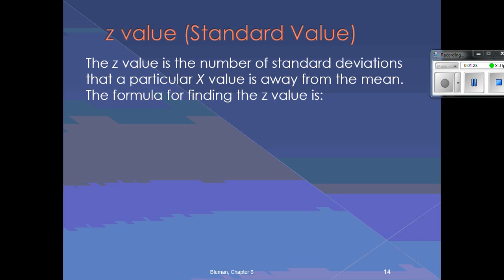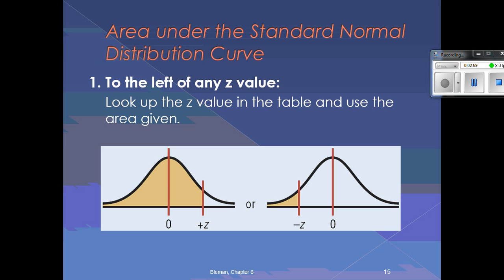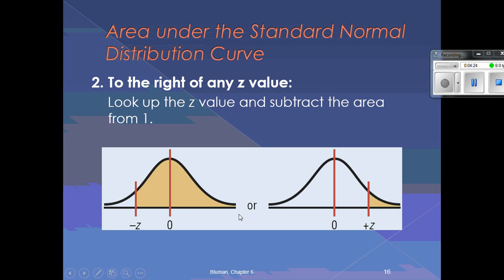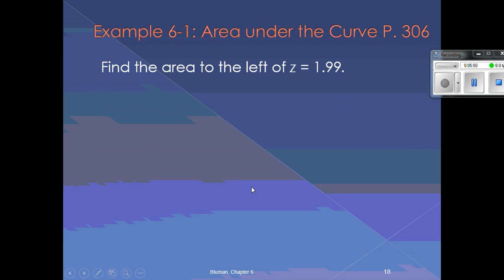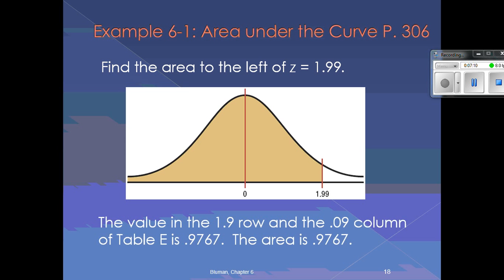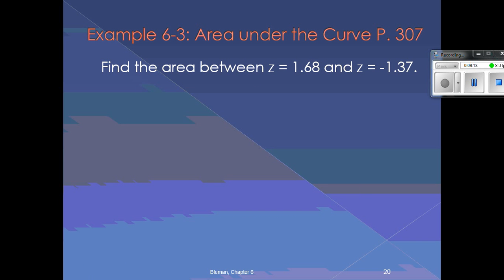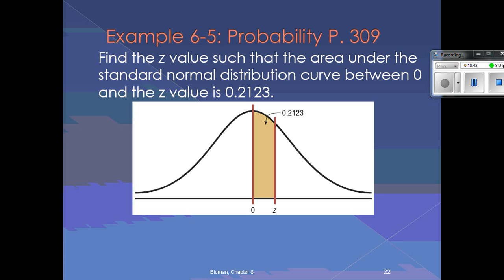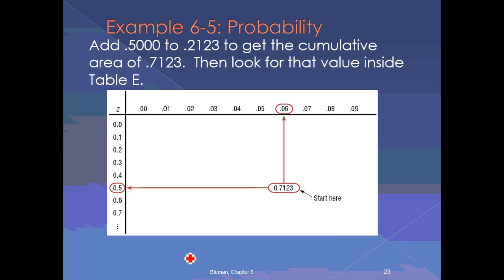Ch 6 1 Z Score Area